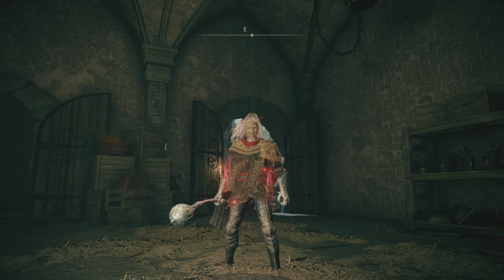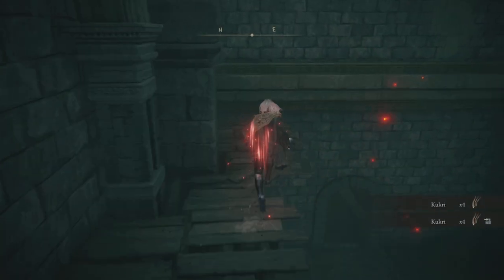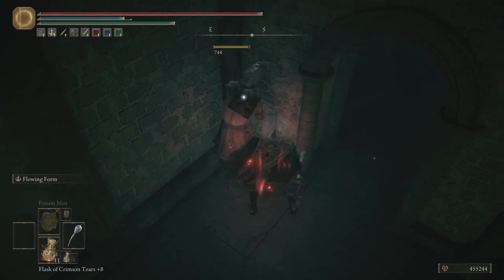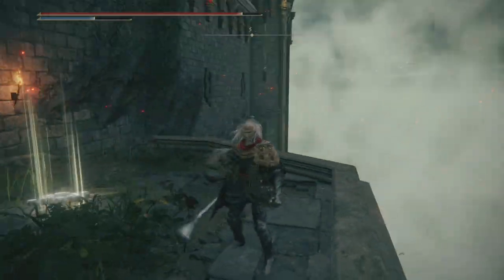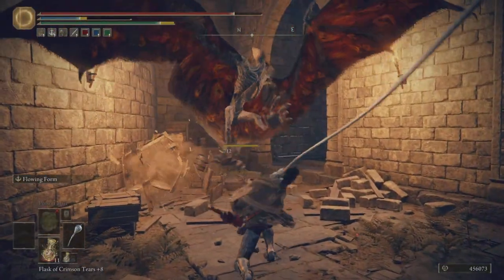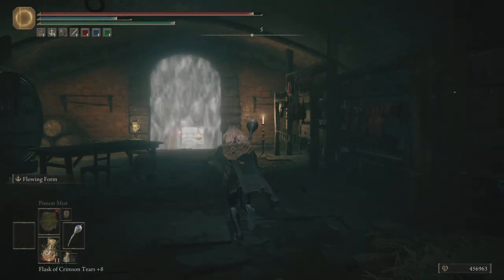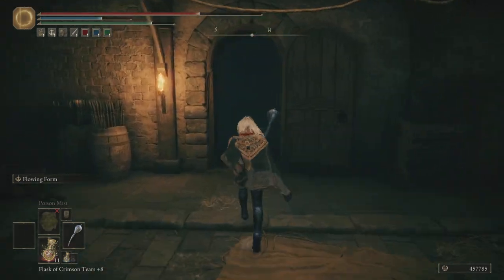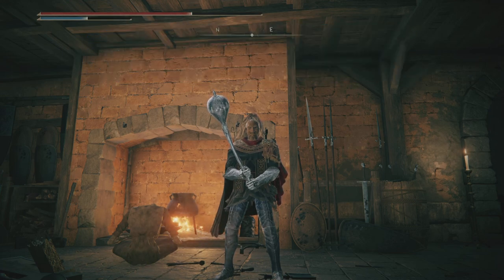ELDEN RING - Secrets of Stormveil Castle | Part 2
In this video we shall be checking out three hidden or secret areas in Stormveil Castle that you might have missed.

This is part 2 of a three part series. Next parts will be coming out soon as well.

ELDEN RING - Secrets of Stormveil Castle | Part 1